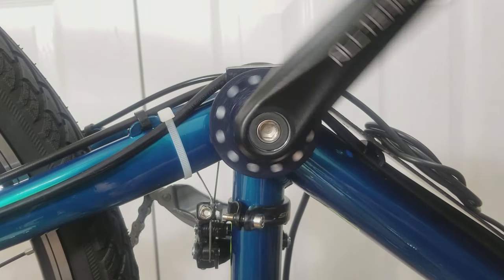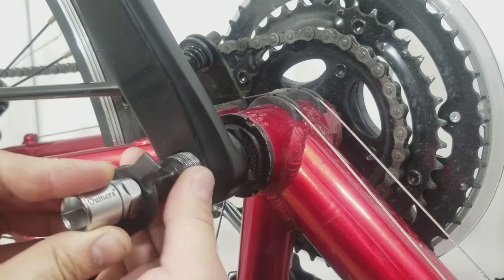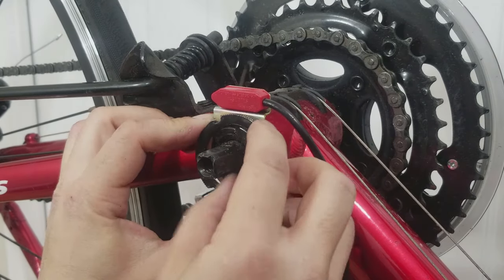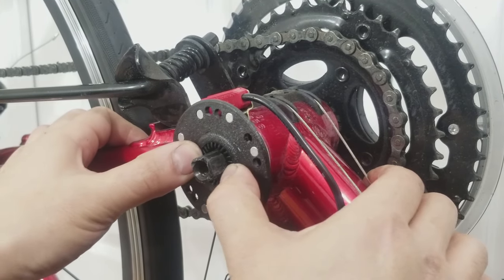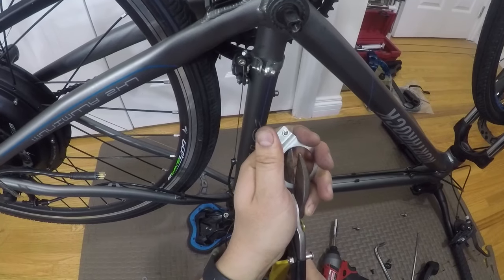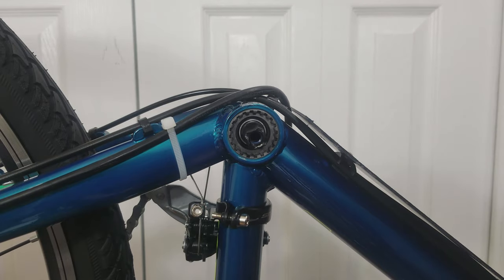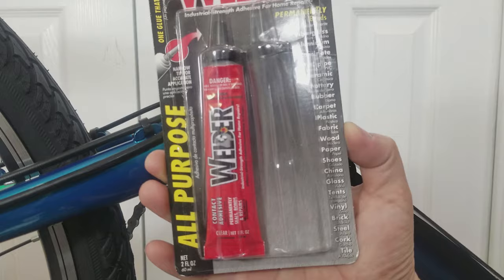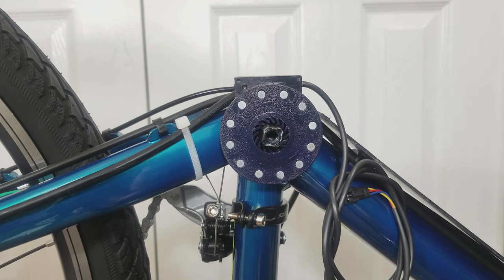Ebikeling Pedal Assist Sensor Installation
Installing a pedal assist sensor onto my ebikes 3 different ways

eBay (Ebikeling):

eBay (EFE Sales):